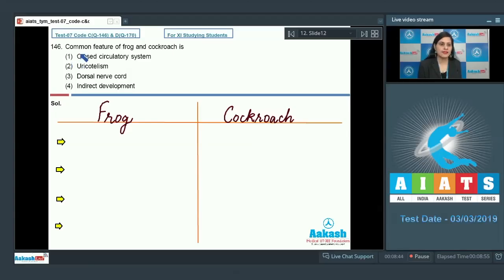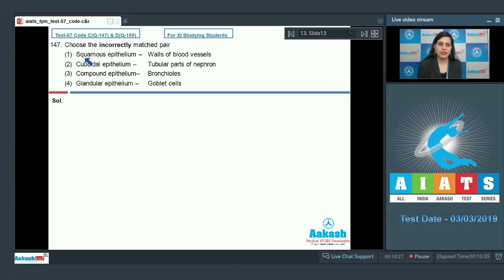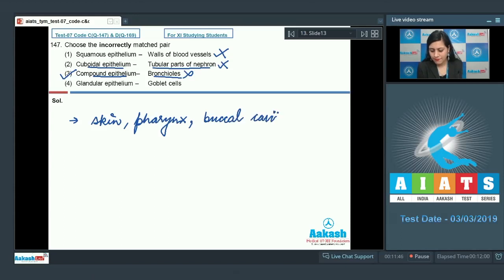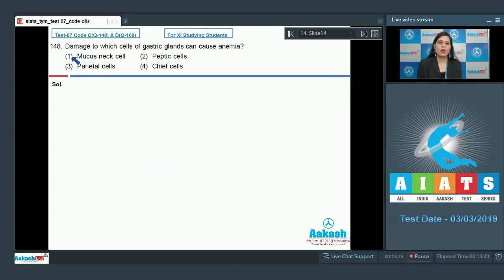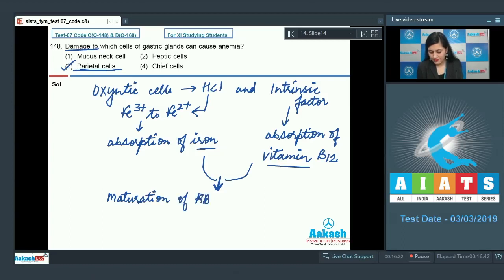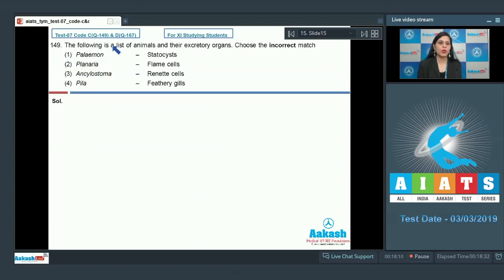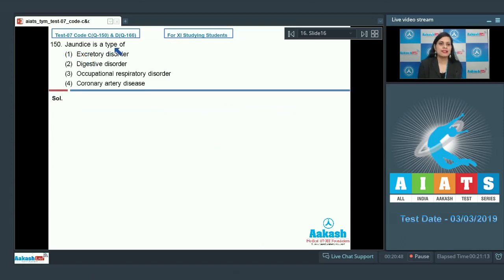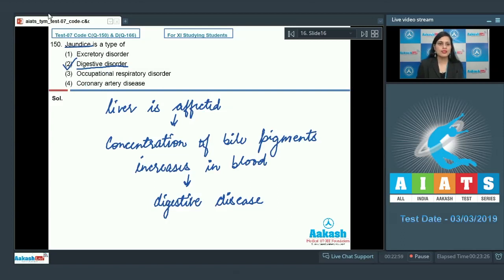AIATS TEST 07 Code C&D For XI Studying Students ZOOLOGY MEDICAL 2019 Q146 to 150